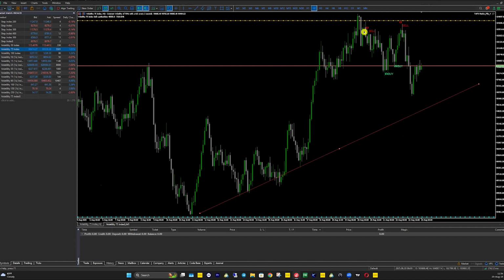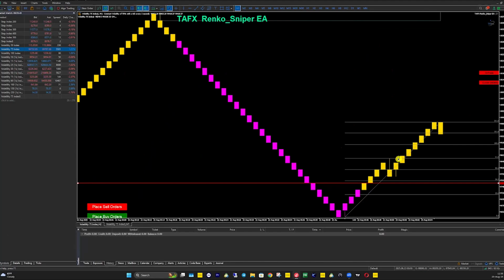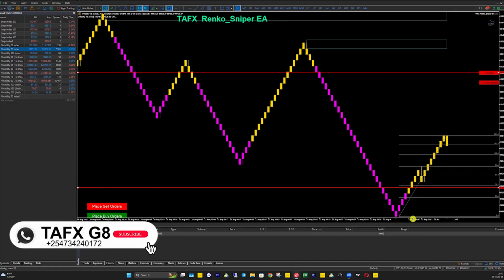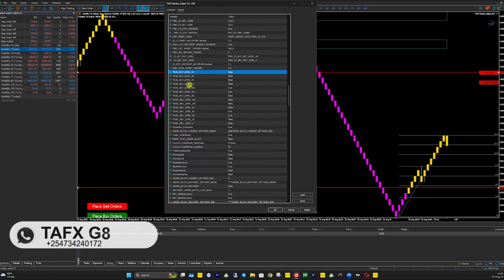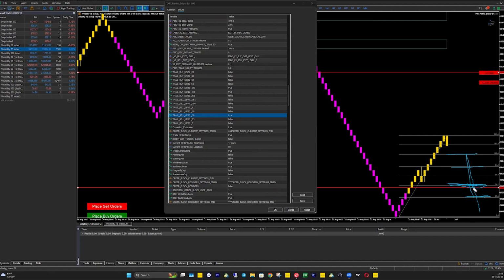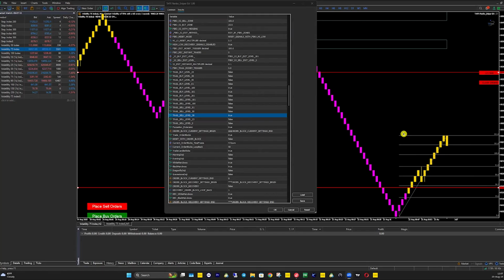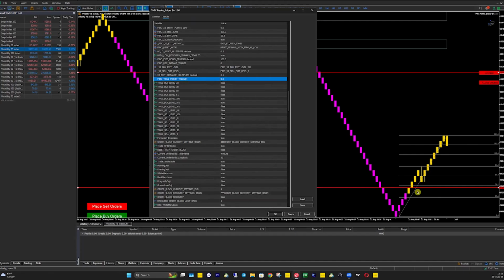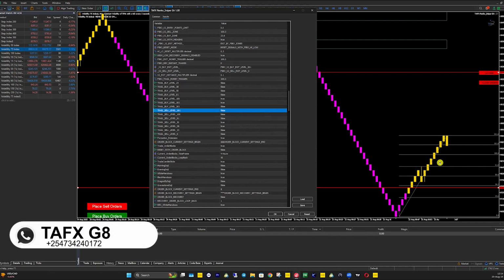SECRETS BEHIND RENKO_SNIPER FIBONACCI RETRACEMENT TRAILING LEVELS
Learn the key levels secrets and trade with no risk when trading and bank like No other...

100% AUTOMATED Forex systems" Manual and Robots"  for both MT4 & MT5 Platforms.. 95%+ ACCURACY By TAFXco "Forex Software Developers"